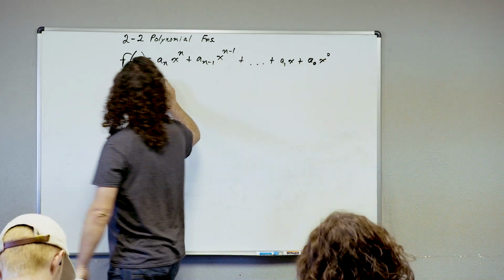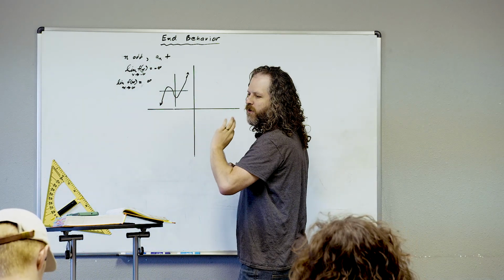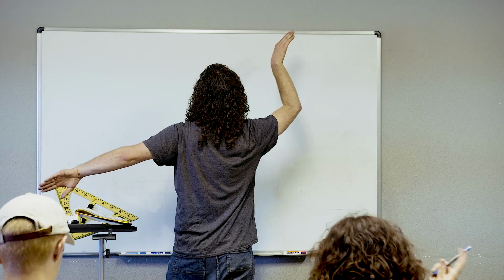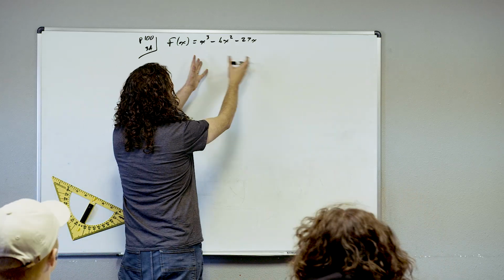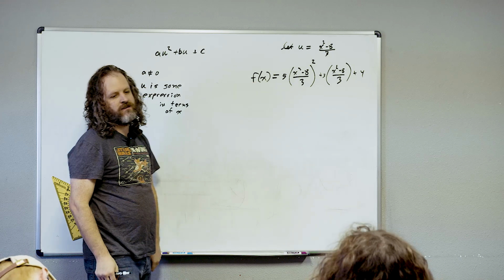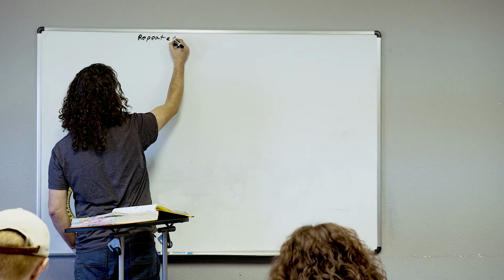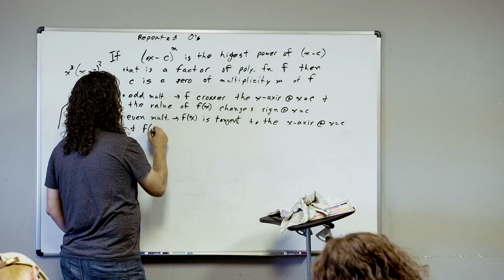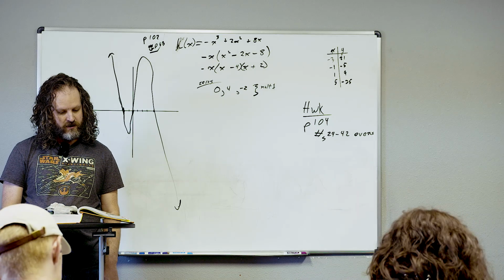October 1, 2024 | Precalculus | Polynomial Functions